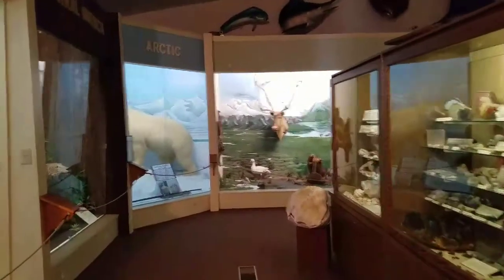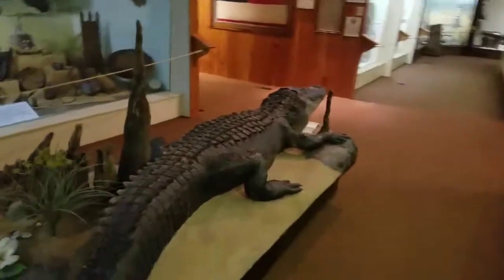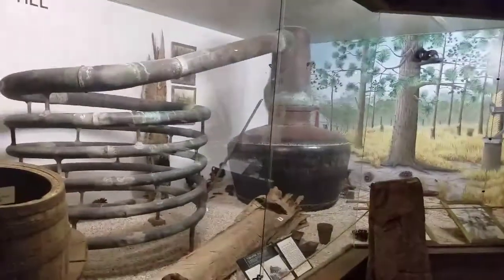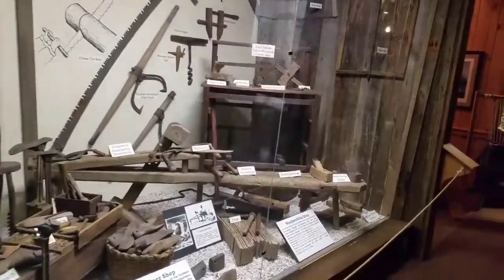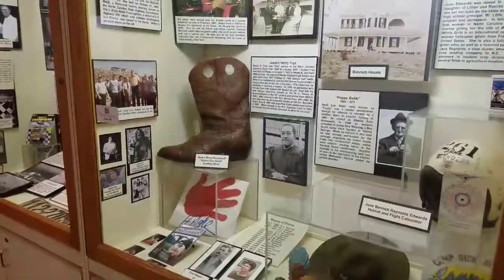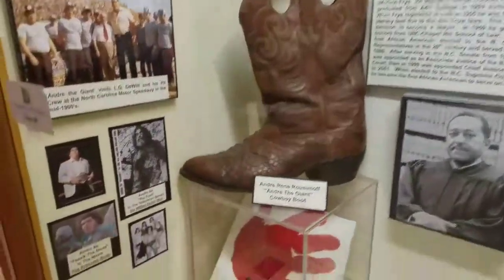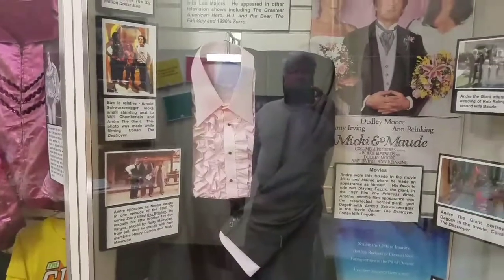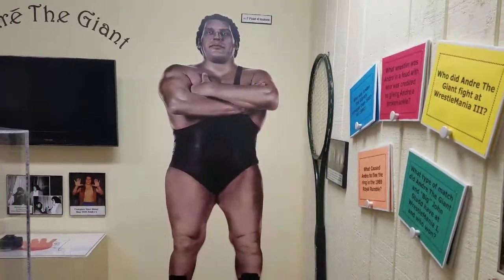Carolina Tony & Traveller American heritage Museum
Exploring the Rankin American Heritage Museum in Ellerbe North Carolina